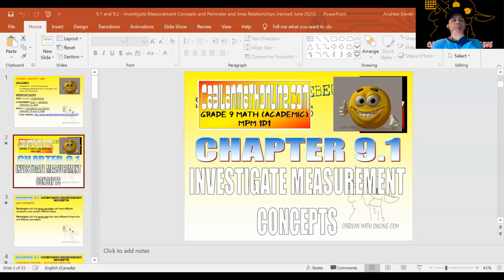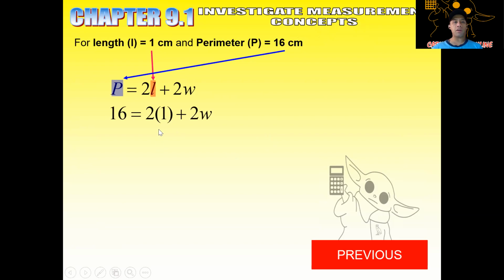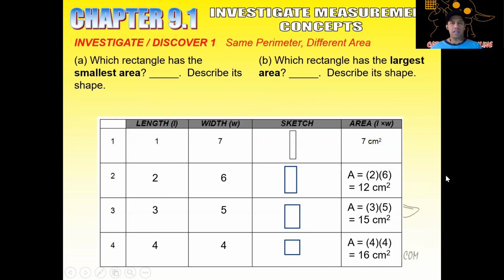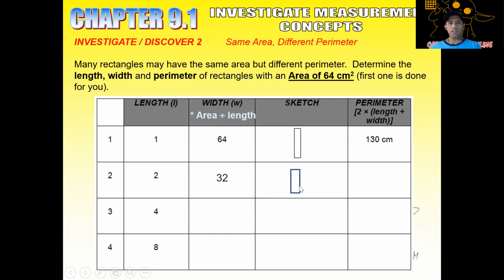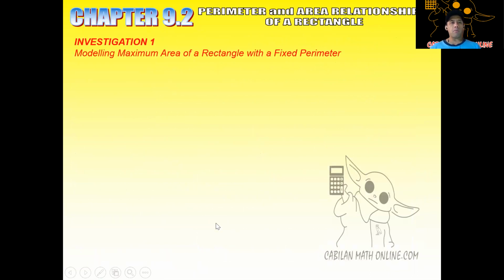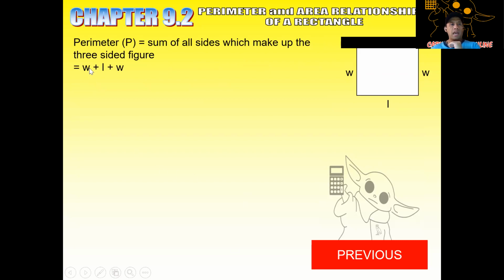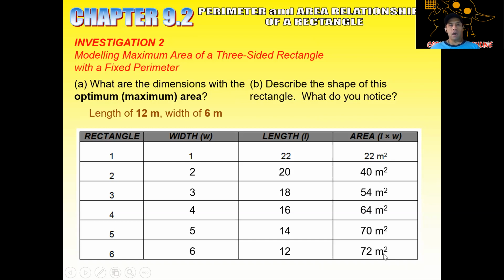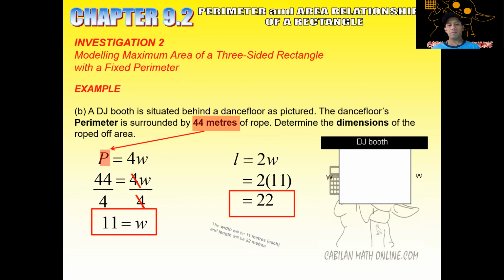9 1 and 9 2 Investigate Measurement Concepts and Perimeter and Area Relationships revised June 202